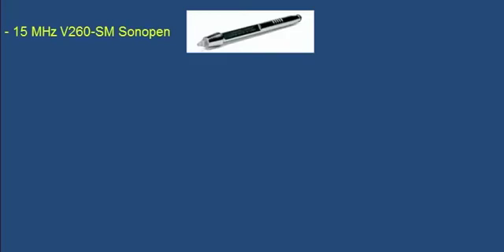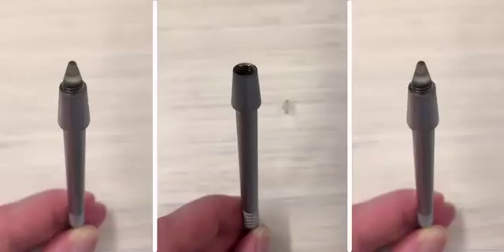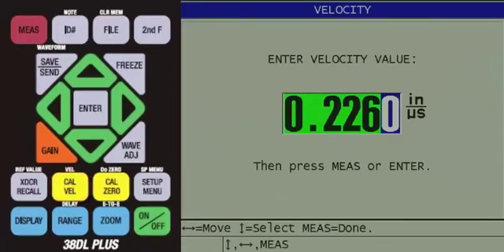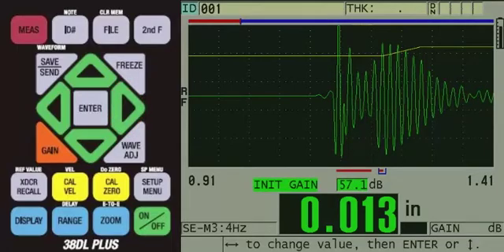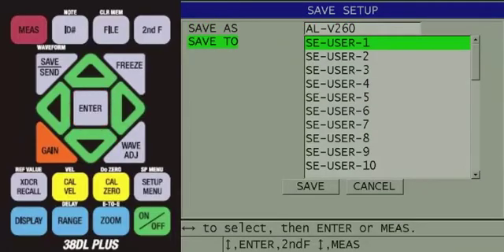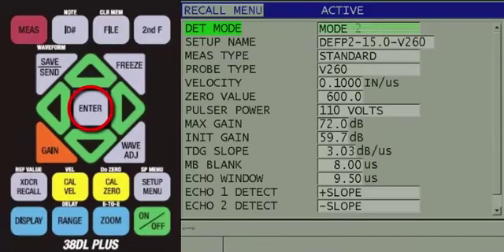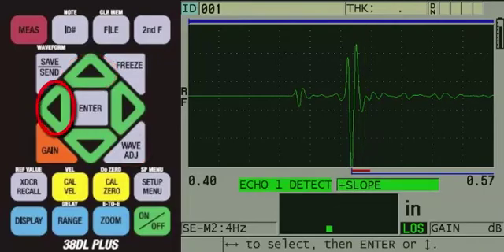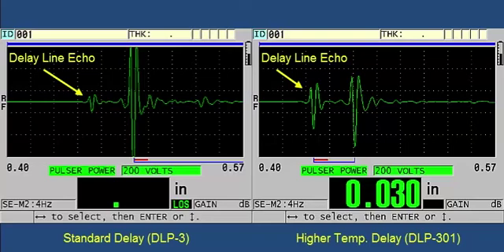1. Set Up a Sonopen™ Transducer to Measure Small-Diameter Tubing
This video shows you everything you need to know to set up a Sonopen transducer and 38DL PLUS™ thickness gauge to measure small-diameter aluminum and plastic tubing.